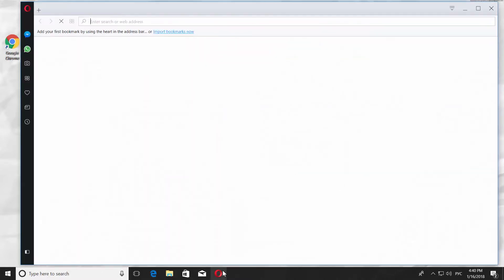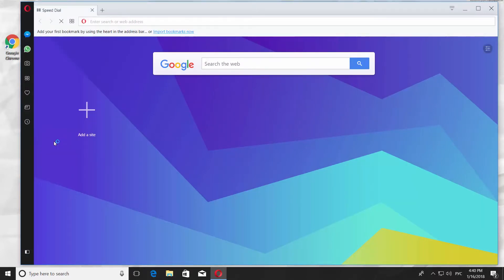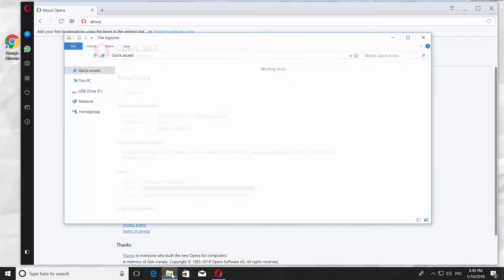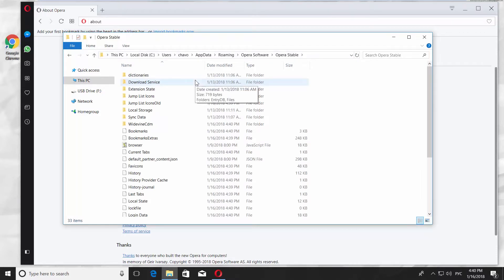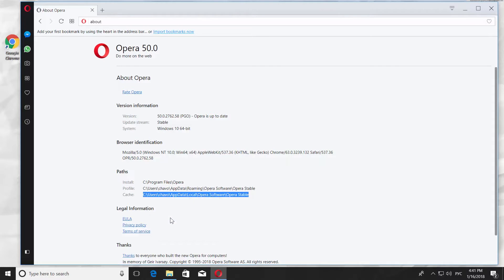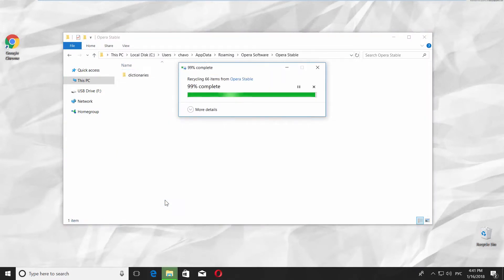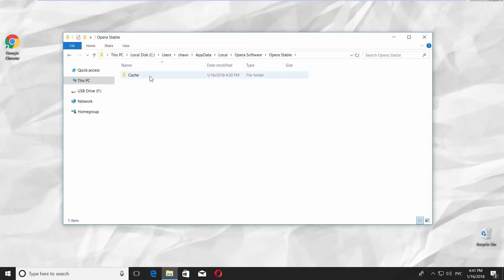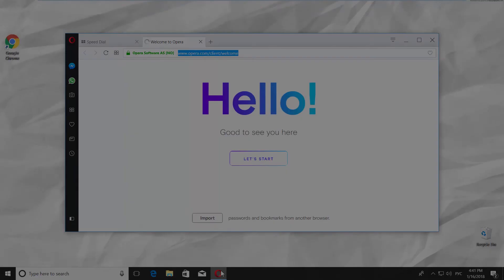How to Reset Opera to Default Settings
In today's video, you will learn how to reset Opera to default settings.
It is very quick and easy process.
1. Open the Opera Browser.
2. Click on the Opera icon in the top left corner of the window.
3. Choose 'About Opera'
4. Go to Paths block and select the address for Profile. Right-click on it and choose 'Copy'
5. Open the File Explorer. Paste the address at the top of the window to open system folder. Delete the data.
6. Repeat the same actions for Cache files. Go to Paths block and select the address for Cache. Right-click on it and choose 'Copy'. Open the File Explorer. Paste the address at the top of the window to open system folder. Delete the data.
That's it. If you open Opera, you will see it is reset.